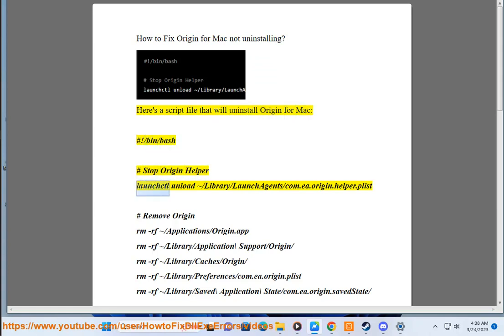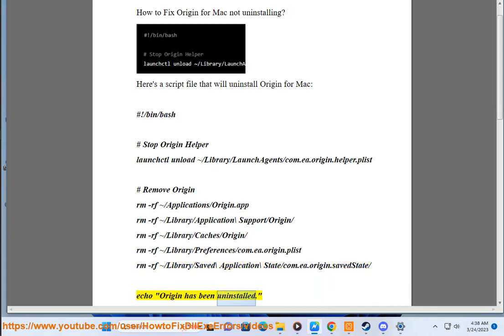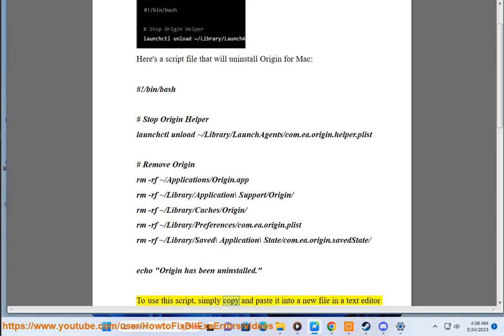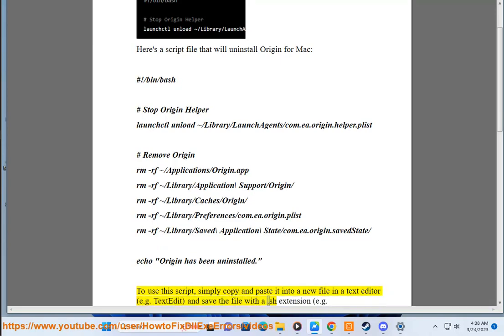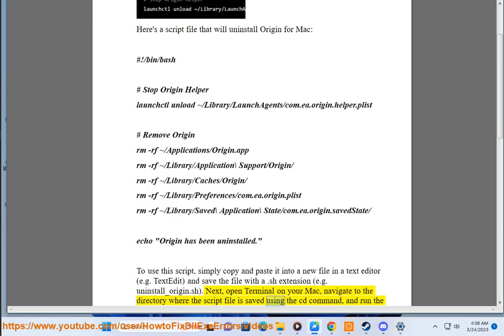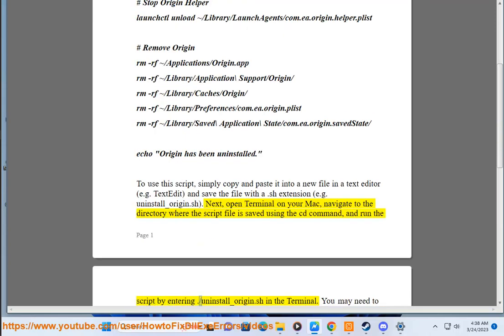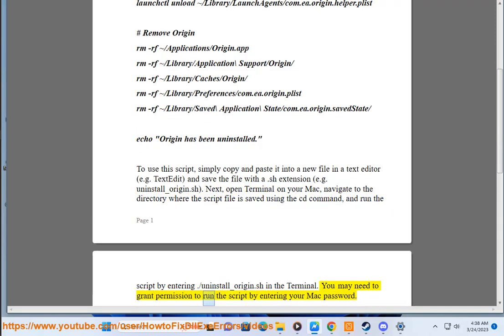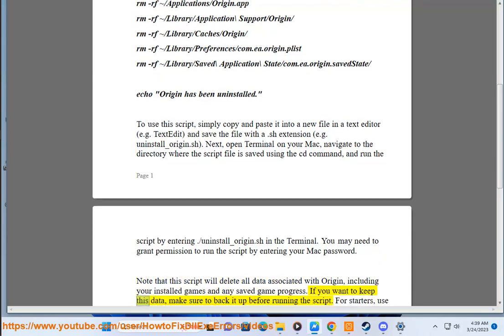Fix Origin for Mac not uninstalling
Here's how to Fix Origin for Mac not uninstalling. For starters, use CleanMyMac X@ so u can efficiently manage installed app & your Mac.

Below are the uninstall script codes (beta):

#!/bin/bash

# Stop Origin Helper
launchctl unload ~/Library/LaunchAgents/com.ea.origin.helper.plist

# Remove Origin
rm -rf ~/Applications/Origin.app
rm -rf ~/Library/Application\ Support/Origin/
rm -rf ~/Library/Caches/Origin/
rm -rf ~/Library/Preferences/com.ea.origin.plist
rm -rf ~/Library/Saved\ Application\ State/com.ea.origin.savedState/

echo "Origin has been uninstalled."

Here are some other solutions that you can try if Origin is not working on your Mac:

1. Check for Origin update.
2. Use the program machine Virtualbox.
3. Disable USB device.
4. Update graphic driver.
5. Add Origin as an exception in antivirus app.
6. uninstall then re-install Origin.
7. Clear corrupted files.
8. Check your MacOS compatibility.

You can also try resetting Origin using the Reset Origin tool for a quick and easy solution for a lot of crashing issues.